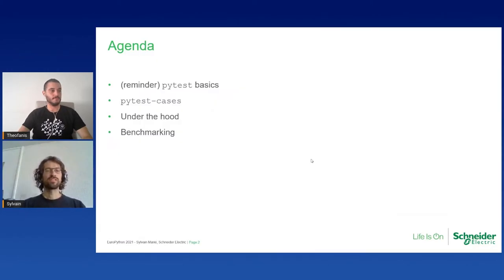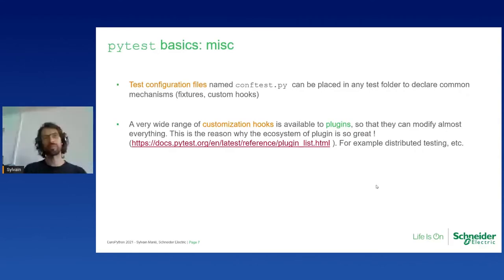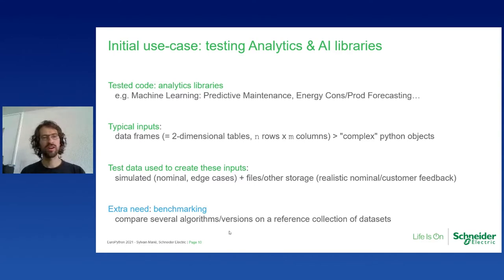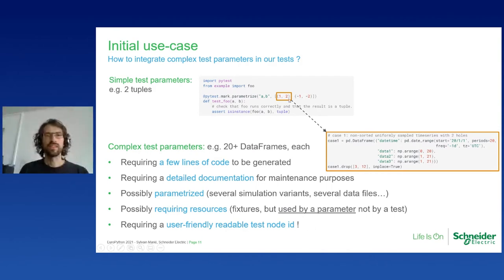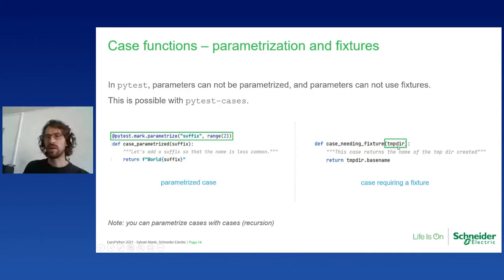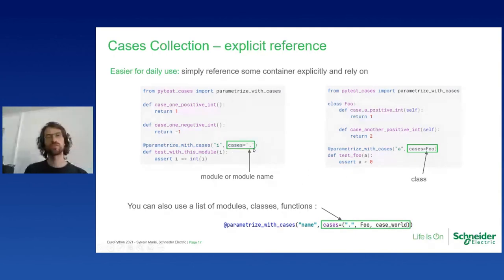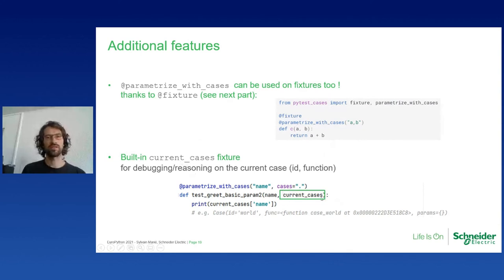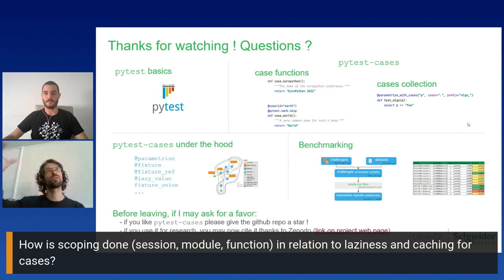Sylvain Marié - Powerful tests and reproducible benchmarks with `pytest-cases`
Powerful tests and reproducible benchmarks with `pytest-cases`
[EuroPython 2021 - Talk - 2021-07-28 - Parrot [Data Science]]
[Online]

By Sylvain Marié

pytest is undoubtedly the most popular test framework for python. Its fixture and parametrization mechanisms, as well as its detailed hook API and vibrant plugin ecosystem make it a must-know for any developer wishing to create quality software. Some key limitations in its engine and API, however, prevent users from truly unleashing their testing scenarii. Creating tests with complex parametrization is complicated, and users trying to explore this direction may loose the legendary elegance and maintainability of pytest tests on the way.

pytest-cases extends pytest so that users can manage their parameters the same way they manage tests: as python functions. This separates test cases from test functions in an elegant way, encouraging developers to add more cases without decreasing readability. With this new paradigm it becomes ridiculously simple to create tests where several "kind" of parameters coexist nicely: datasets come both from files, databases and simulations ; distinct algorithms can be evaluated and compared, with possible variants ; etc. Fixtures can be leveraged by any of these, in an intuitive manner.

Finally pytest-cases can also be used in combination with pytest-harvest to generate scientific results tables in a reproducible manner. Reproducible research projects may therefore wish to use it to replace an "ad-hoc" benchmark engine. That way, adding datasets and algorithms in the benchmark becomes as easy as creating new python functions.

This presentation is for python developers and data scientists at ease with python, with basic experience of pytest.